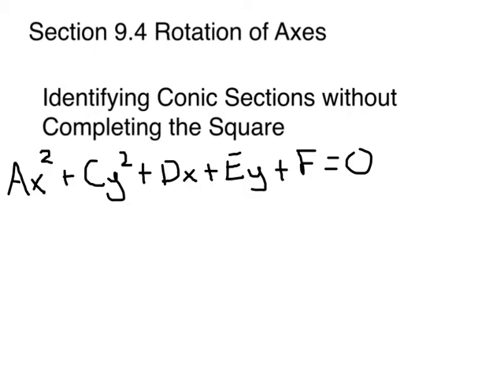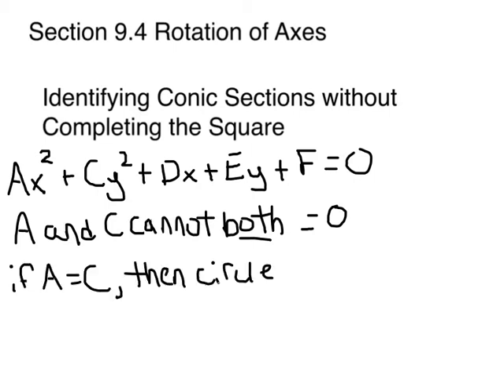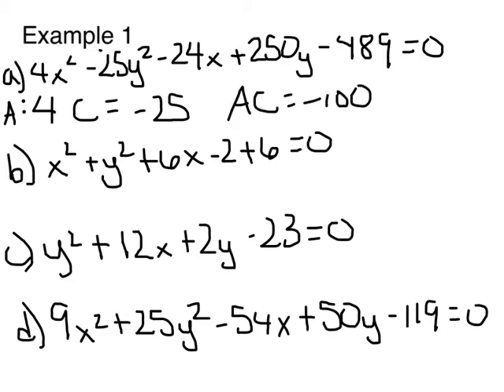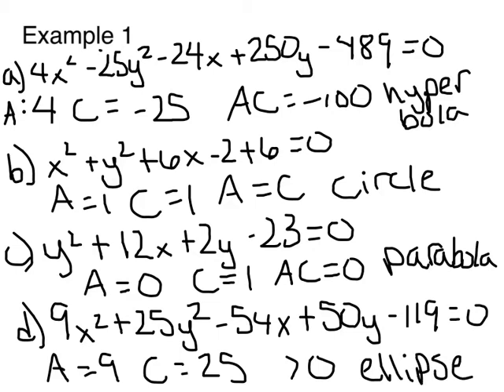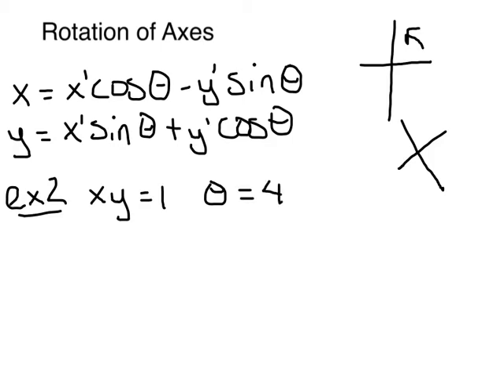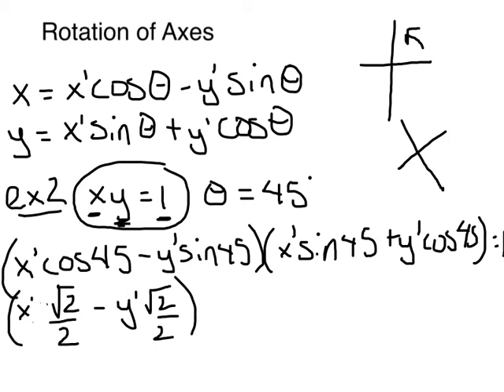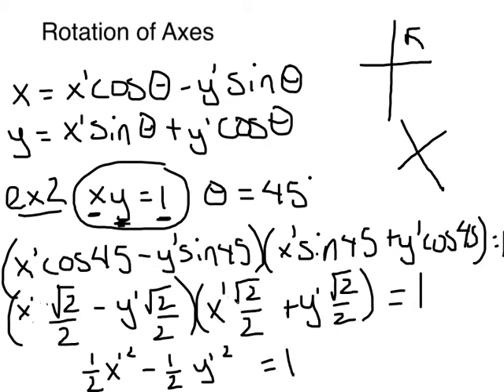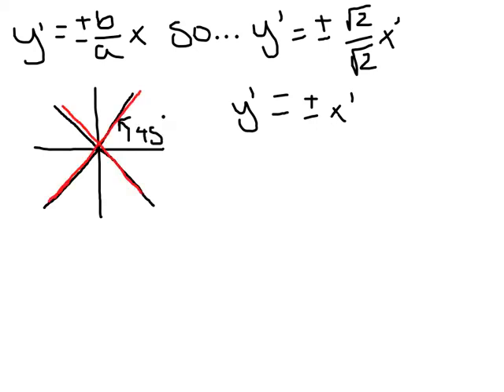Precalculus 9.4a Rotation of Axes of Conic Sections